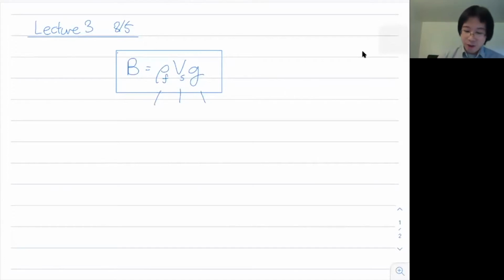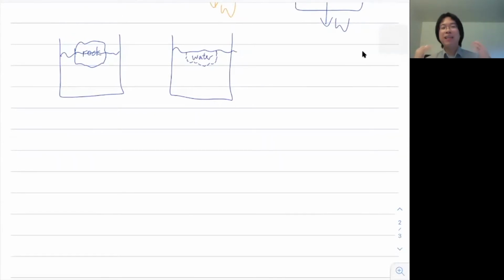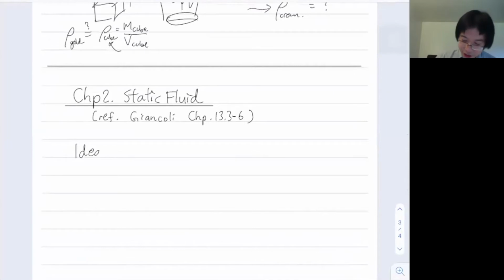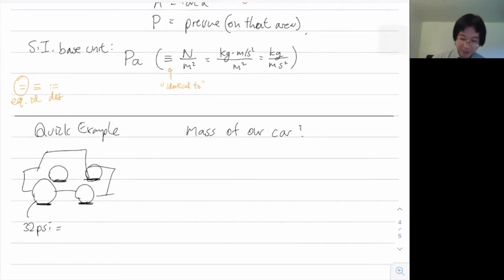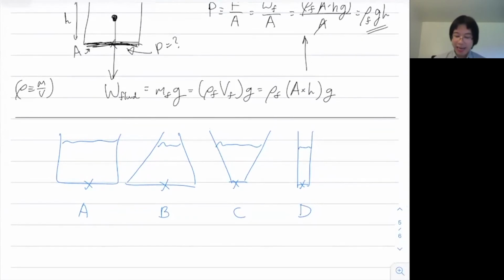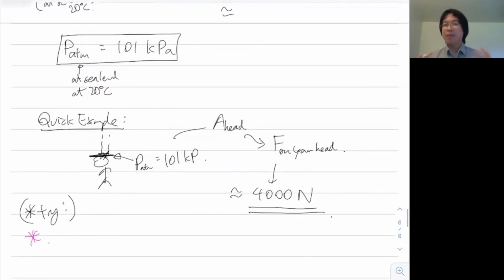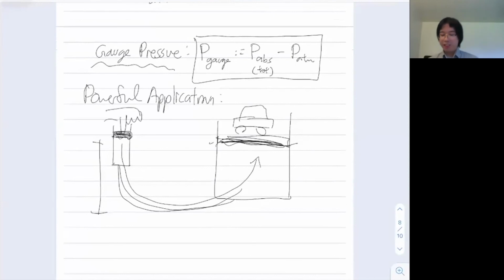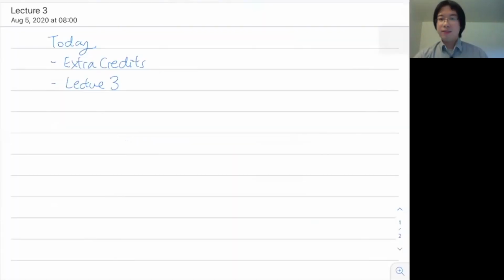Lecture 3: Archimedes Principle, Fluid Pressure, Hydrostatic Equation and Pascal’s Principle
00:00  [1C] Archimedes Principle
03:15  Important concept about forces (understanding its fine prints)
13:25  Test your understanding 1
15:35  Archimedes' Crown

18:35  *[Chapter 2] - Static Fluids*
18:40  Mastering FBD from 3A
20:20  Real Fluids and why they are difficult
22:20  Definition of Ideal Fluids

26:30  [2A]  Pressure (Definition of)
27:05  Importance of fine prints in Physics
28:50  Recap: Tips for dealing with units in problem-solving
29:50  Math notations: equal vs. identical vs. defined-as
30:50  Example 1:  Mass of your car
33:25  Problem solving tip:  Efficient Unit-Conversion trick

36:30  [2B]  Pressure due to luid (and its formula)
42:10  Test your understanding 1 + takeaway 1
45:40  Test your understanding 2 + takeaway 2
47:40  Test your understanding 3 + takeaway 3

49:05  [2C]  Atmospheric pressure
52:05  Quick Example
53:10  Solving "Real life" questions with physics concepts you learn

55:45  [2D]  Pascal's Principle
58:30  The Hydrostatic Equation
01:00:15  Gauge Pressure
01:01:30  Mechanical Advantage (teaser)

01:02:08  Admin:  Lecture recordings
01:05:08  Admin:  how to utilize HW / what to focus on / how its graded
01:08:58  Admin:  Extra credit (how to submit)